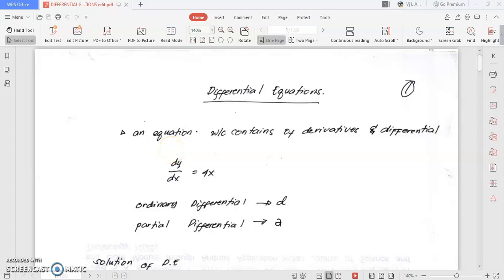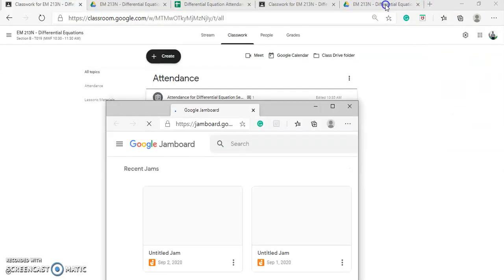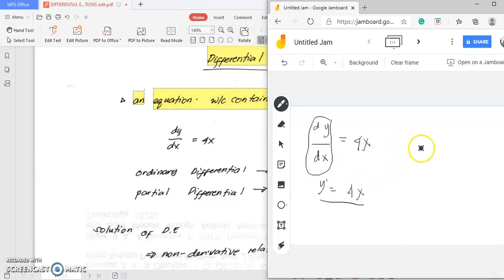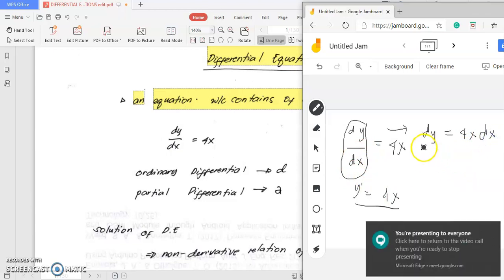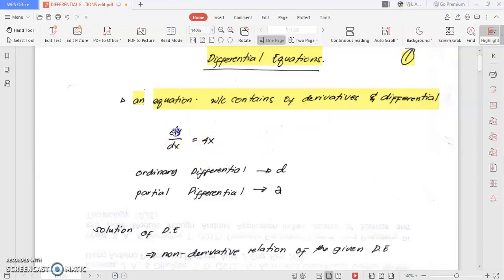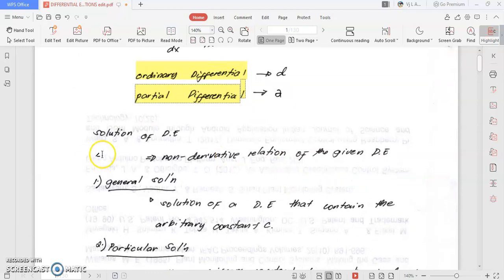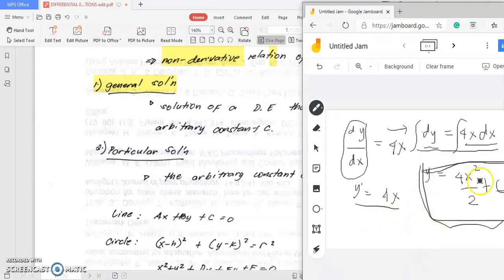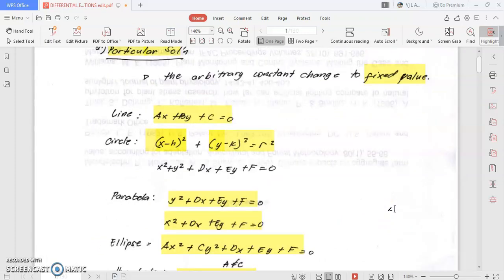1. DIFFERENTIAL EQUATIONS Introduction & Elimination of Arbitrary Constants part 1